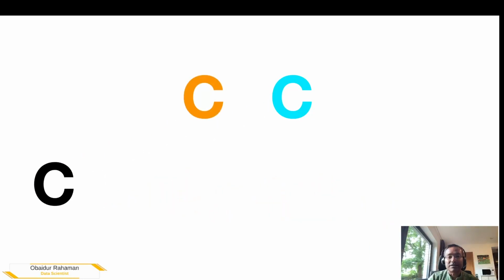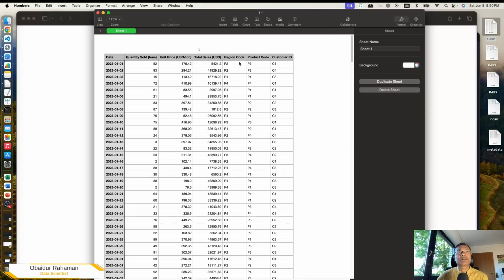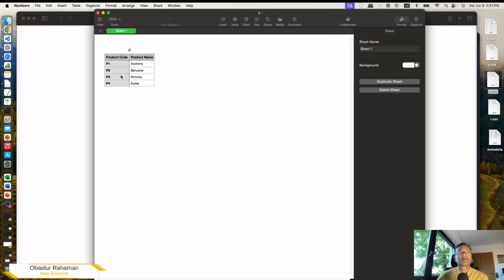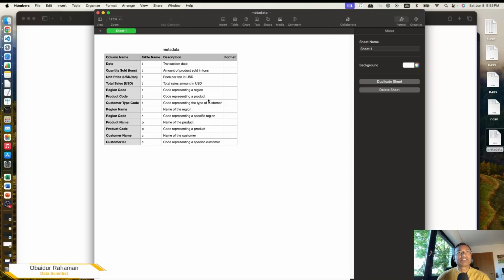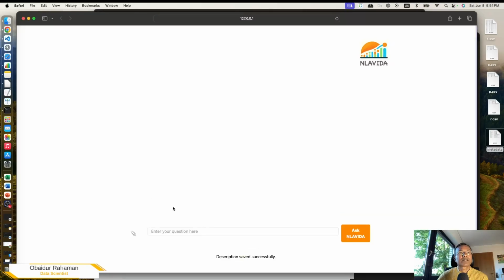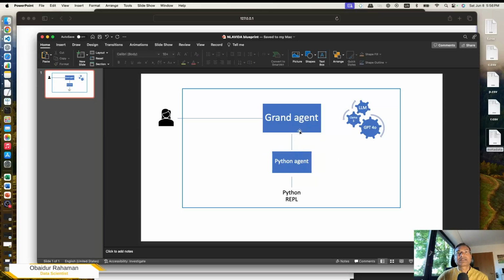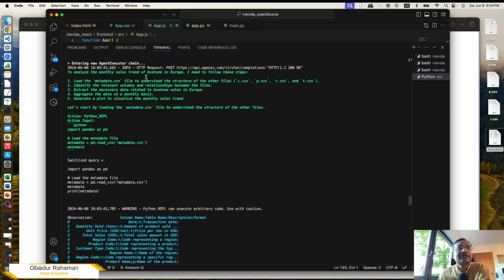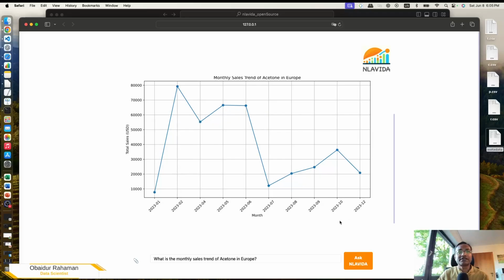NLAVIDA: Analyze and visualize data stored in multiple files using metadata and LLM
NLAVIDA (Natural Language-Assisted Visualization and Interactive Data Analysis) is an open-source alternative to advanced data analytics tools, designed for secure data analysis and visualization within enterprise environments. Leveraging OpenAI's GPT-4o, it offers extensive customization, full transparency, and robust data processing capabilities, making it indispensable for researchers, data scientists, and business analysts working with confidential information.

In this video I explained how NLAVIDA can be used to work with multiple files using a metadata.csv file.